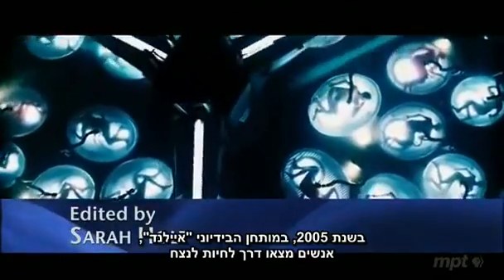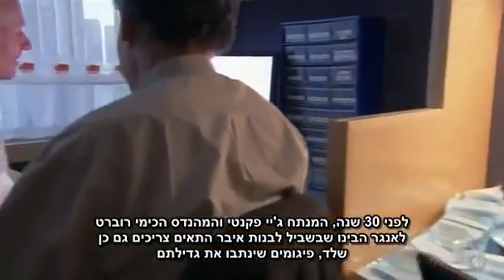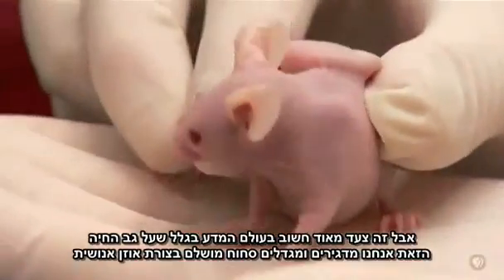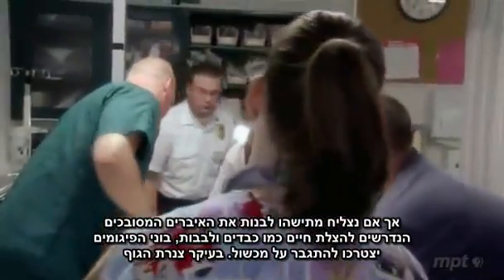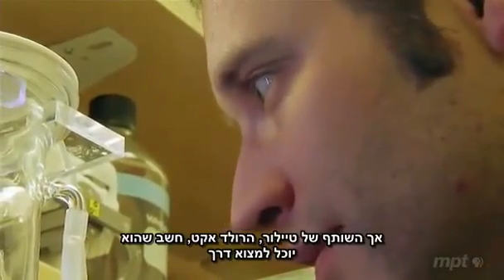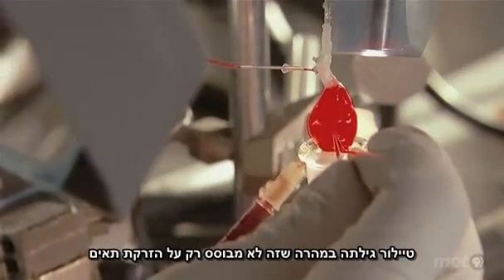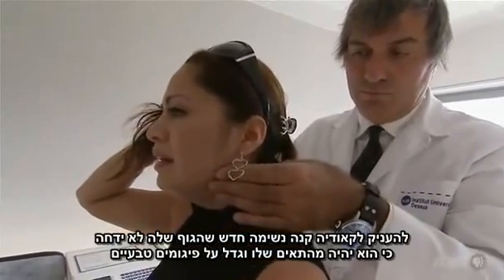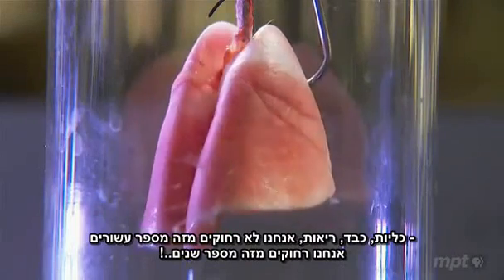האם בקרוב נוכל לחיות לנצח - סרטון על בנית איברים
האם חיי נצח אפשריים?
הנה מביא לנו המדע את החידוש האחרון בבניית איברים!!
בקרוב יוכלו הרפאים לבנות לנו את הלבת הכליות או כל איבר שנפגעת
וזאת עם תאי הגוף שלנו.
מרתק..